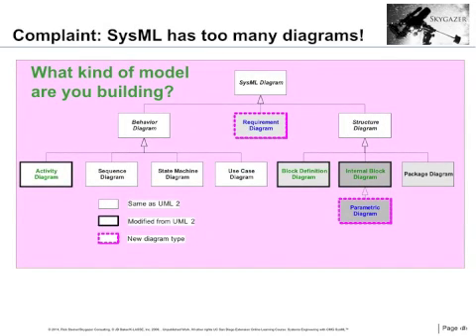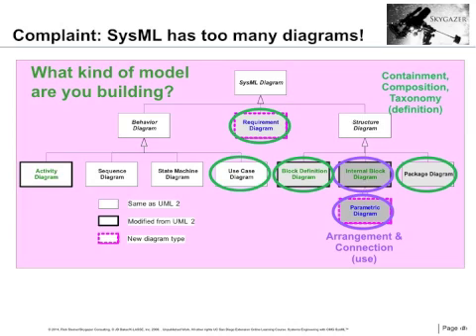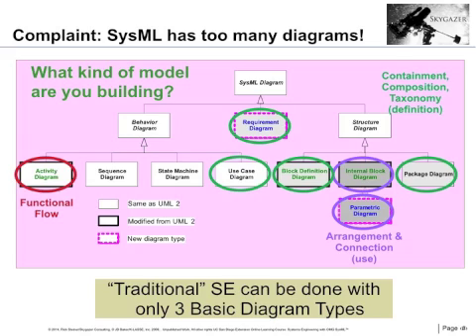SysML Diagram Types Quickstart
The number of different SysML diagram types can be very confusing when someone is just getting started, or when someone is coming from a "traditional" systems engineering background.  In this video, I explain how most "traditional" systems engineering can be done by only learning 3 different types of SysML diagrams.